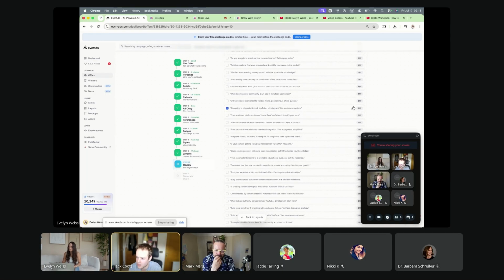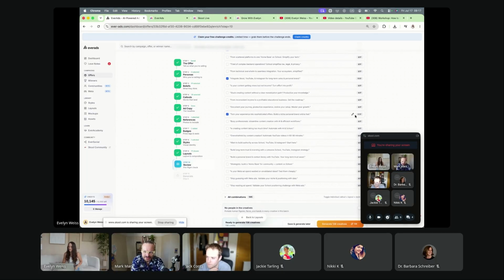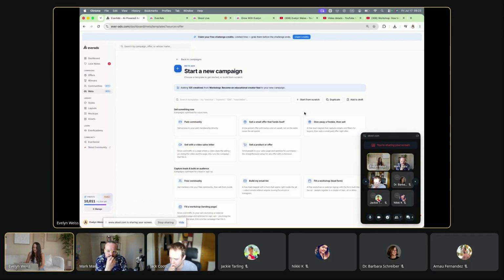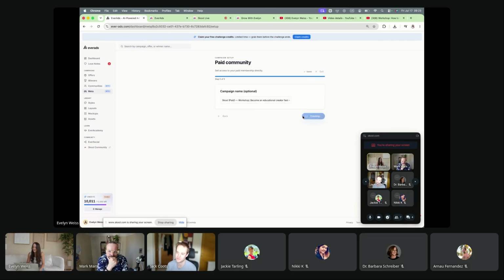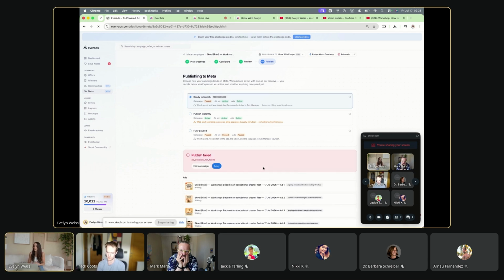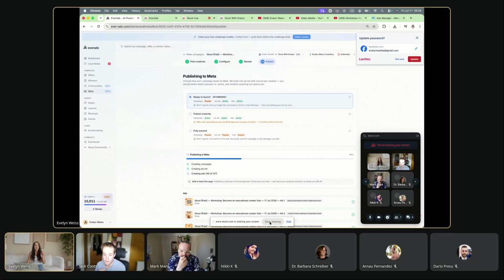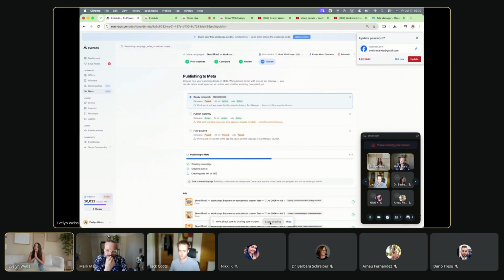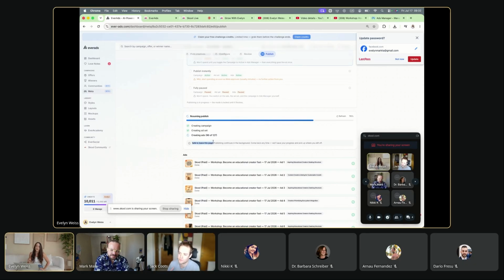Creating Meta Ads has NEVER Been Easier (NEW Update!)